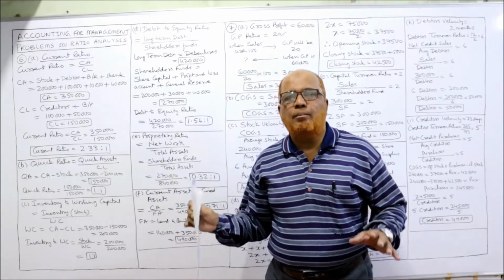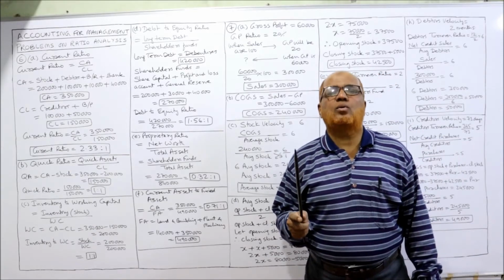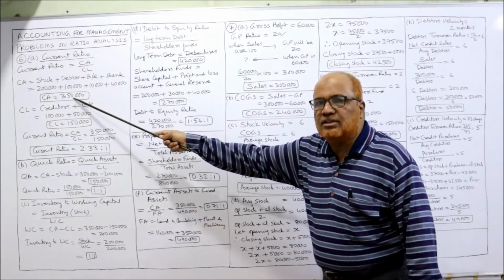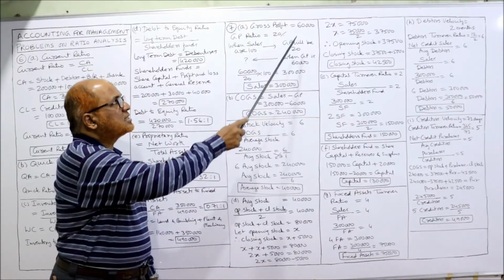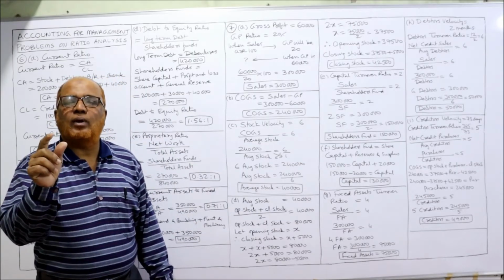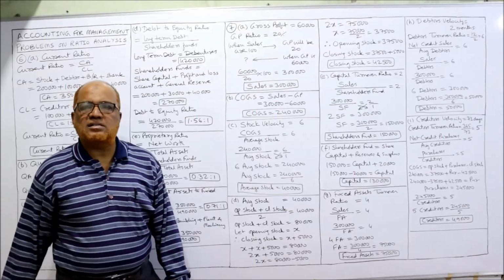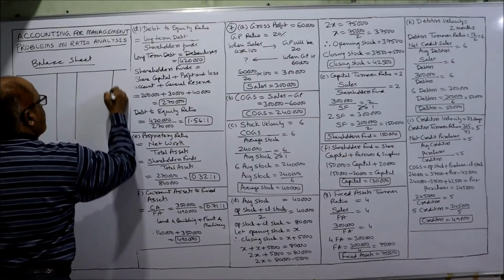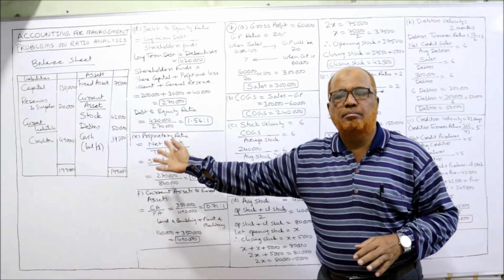Accounting for Management I Problems and Solutions on Ratio Analysis I Part 4 I Hasham Ali Khan I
Ratio Analysis
Common Size Statement Analysis
Problems and Solutions on Ratio Analysis

Watch the video till the end to get a complete command on the subject of Accounting for Management.  Financial Statement Analysis is explained in detail. Ratio Analysis Explained and  a number of problems are solved on Ratio Analysis.